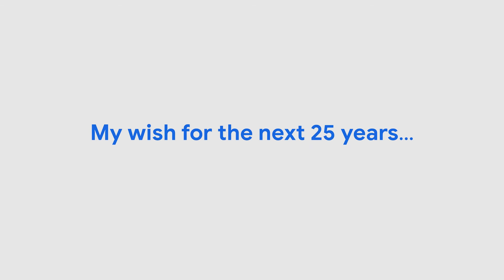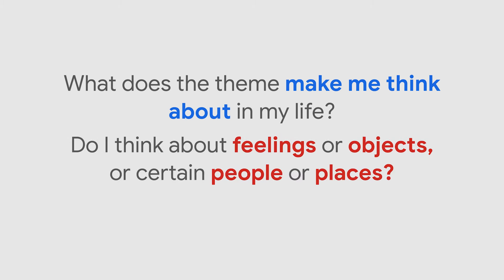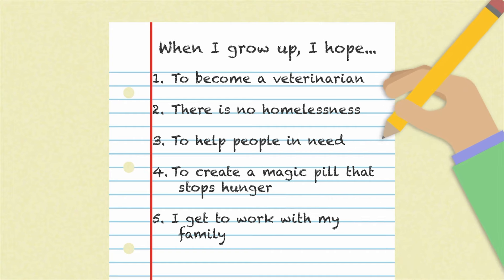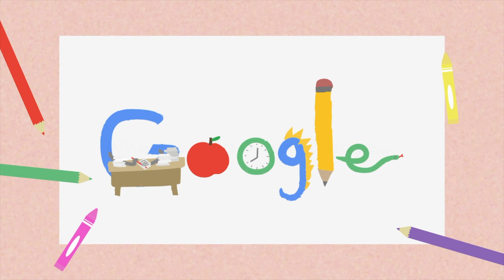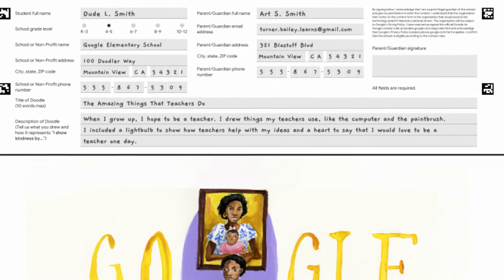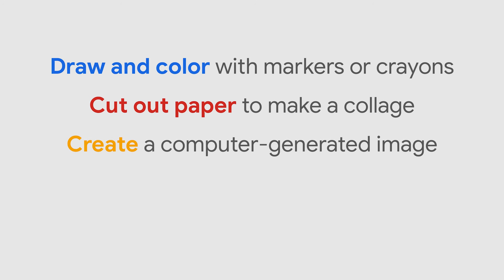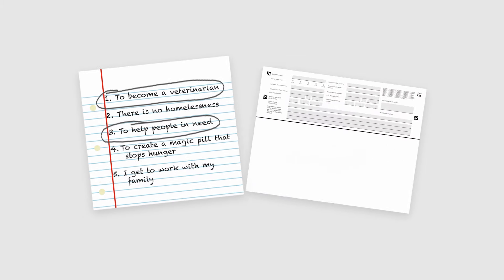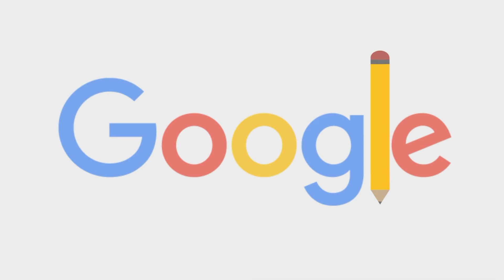Create Doodle for Google 2024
Create: In this video, students brainstorm Doodle ideas and plan, practice, and create their Doodle using their chosen medium.